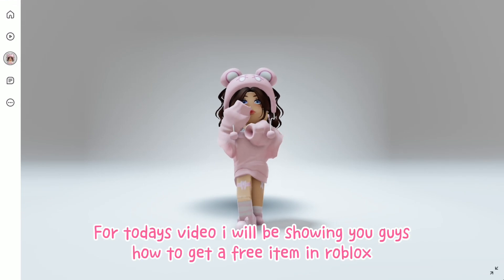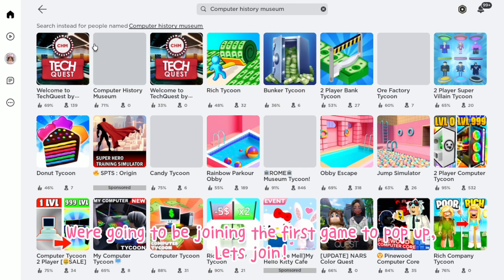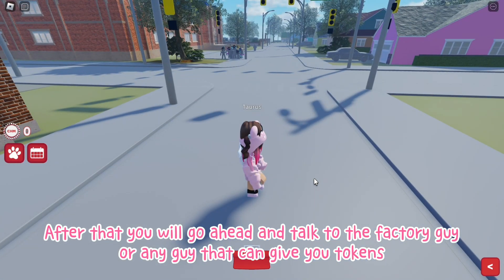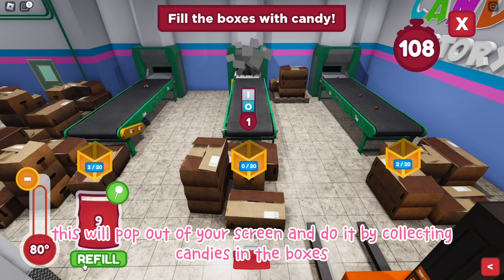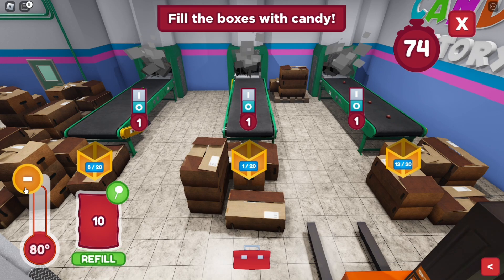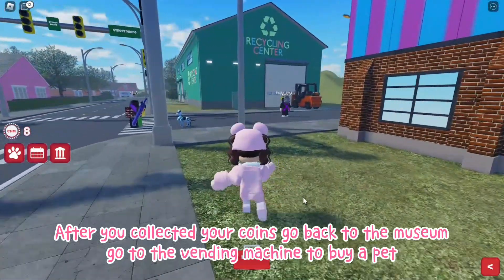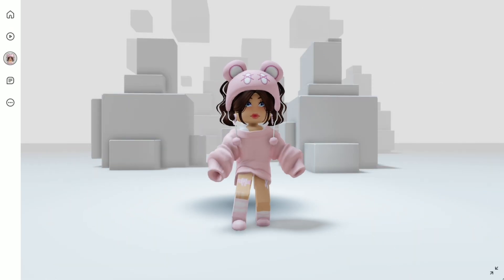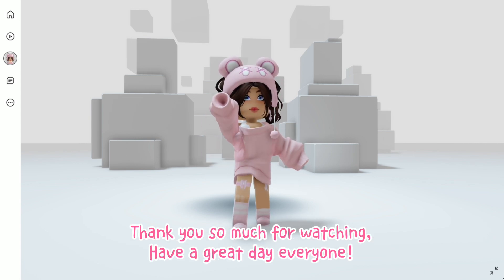NEW FREE ITEMS YOU MUST GET IN ROBLOX!😊❤️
TAGS!